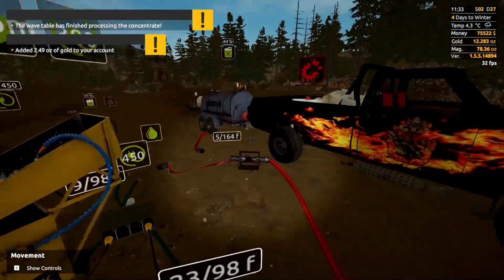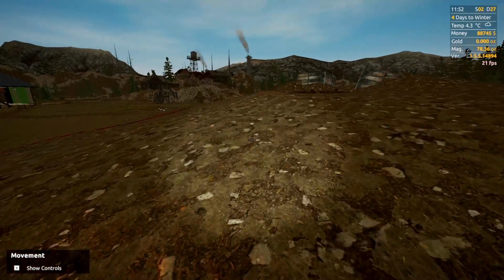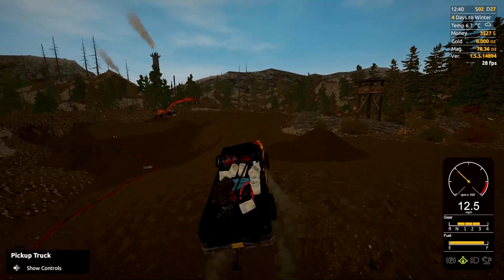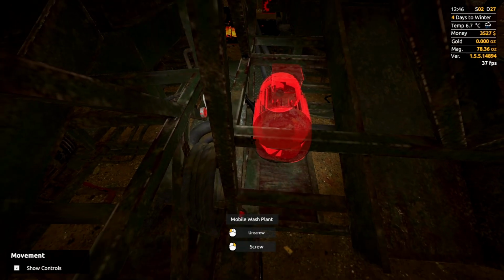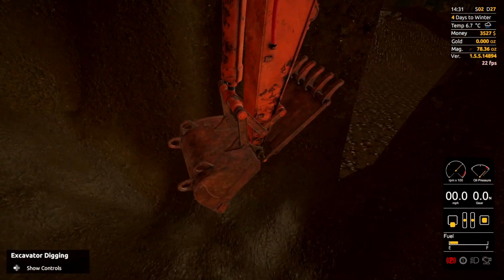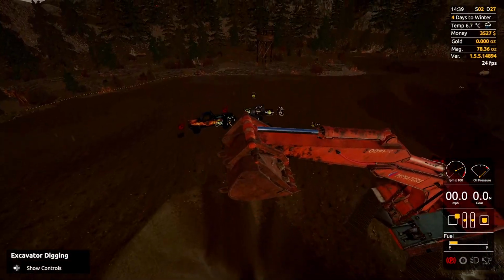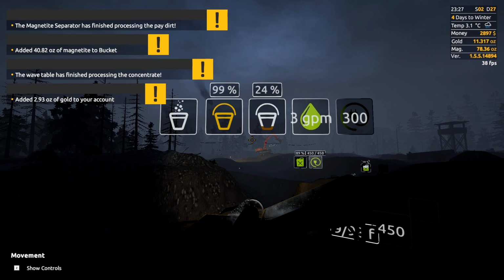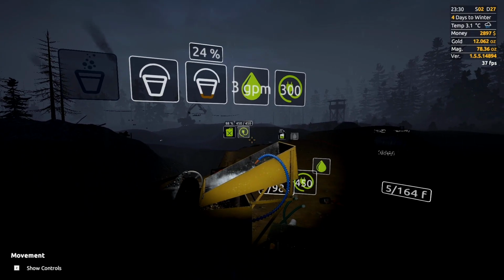Gold Rush: the game -- HARD MODE | Racing the clock for the sale. IT'S SHAKER TIME. | NEW RULES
Playing Gold Rush: the game, on hard mode Here on Oldman gaming. THE SHAKER IS ON SALE. Man I am excited I was hoping this would happen. Now I need to get about 10k more to buy it.

1. cannot rent anything.
2. cannot take out a loan. Not even in the beginning.

So it makes starting off very difficult as I start with 0$.

Timestamps
0:00 mid day clean out
1:50 smithing and purchase of shaker

5:57 repair and digging
24:12 final clean out